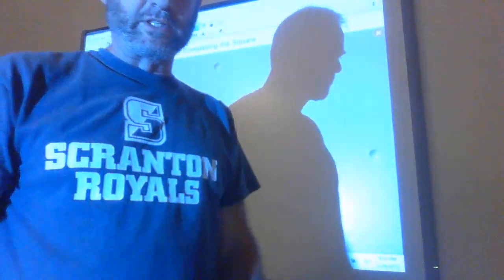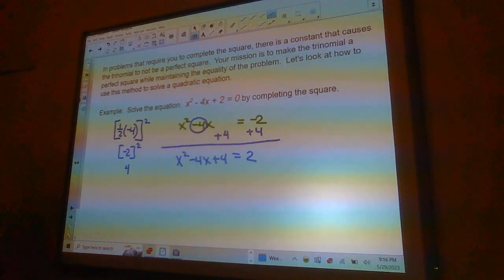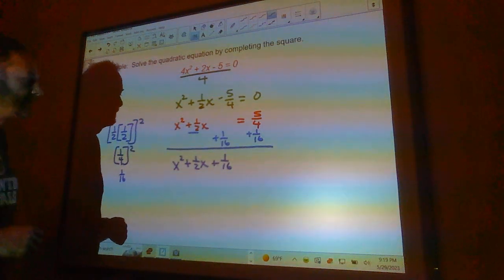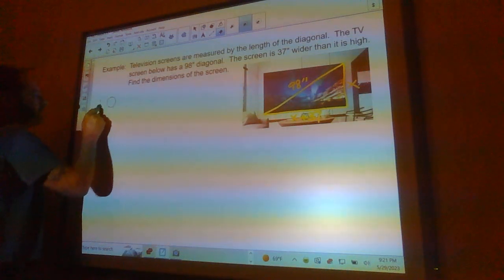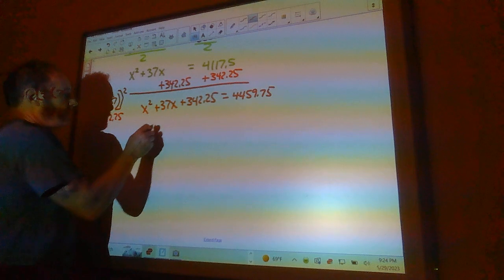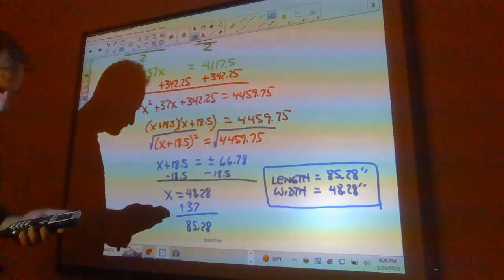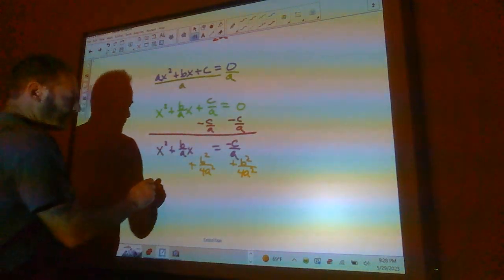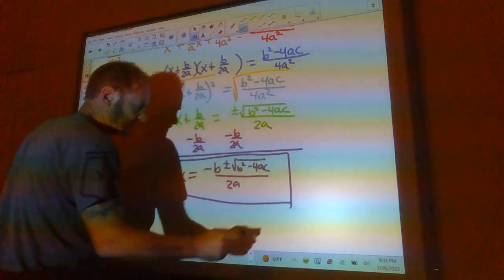Algebra 2 Lesson 5-3 Completing the Square